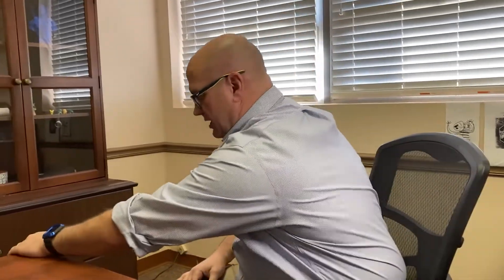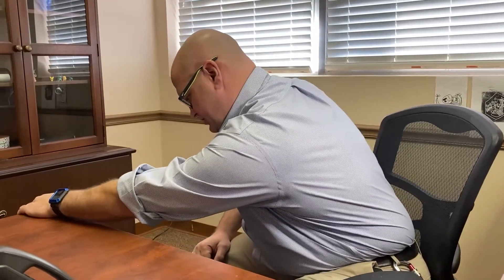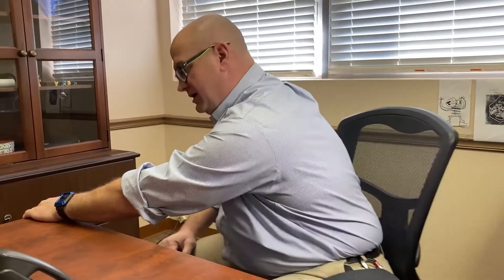Exercises you can do at your desk!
Gadsden State instructor Lance Gilliland explains some exercises you can do at your desk to stay heart healthy!